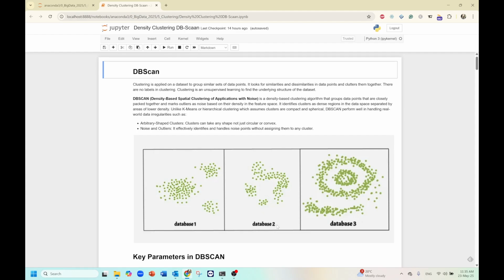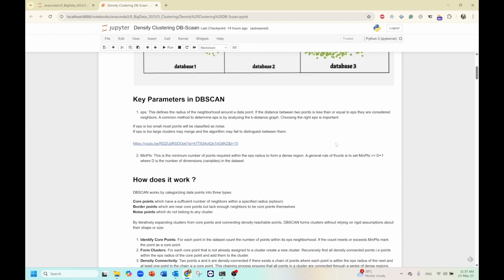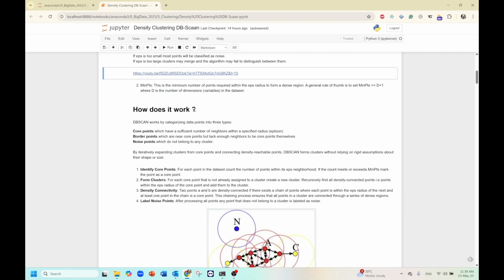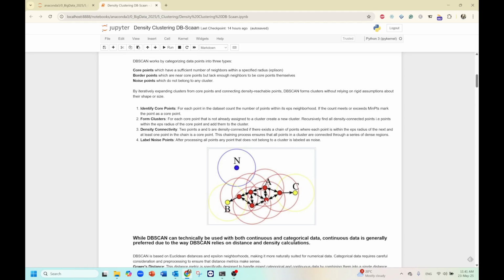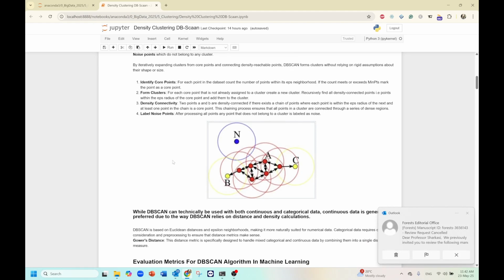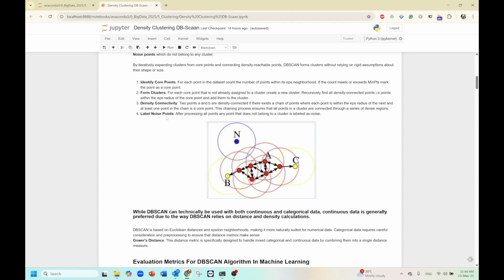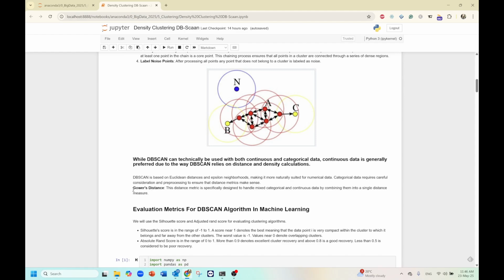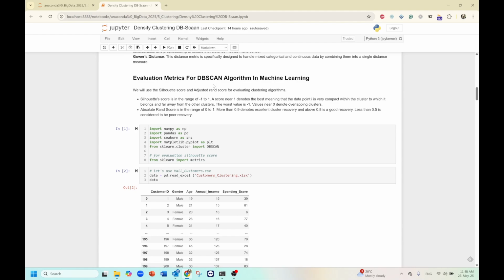1 DBSCAN Explanation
Clustering is applied on a dataset to group similar sets of data points. It looks for similarities and dissimilarities in data points and clutters them together. There are no labels in clustering. Clustering is an unsupervised learning to find the underlying structure of the dataset
DBSCAN (Density-Based Spatial Clustering of Applications with Noise)__  is a density-based clustering algorithm that groups data points that are closely packed together and marks outliers as noise based on their density in the feature space. It identifies clusters as dense regions in the data space separated by areas of lower density. Unlike K-Means or hierarchical clustering which assumes clusters are compact and spherical, DBSCAN perform well in handling real-world data irregularities such as:

* Arbitrary-Shaped Clusters: Clusters can take any shape not just circular or convex.
* Noise and Outliers: It effectively identifies and handles noise points without assigning them to any cluster.
Two Key Parameters are eps and min points, and evaluation metic is Silhouette score